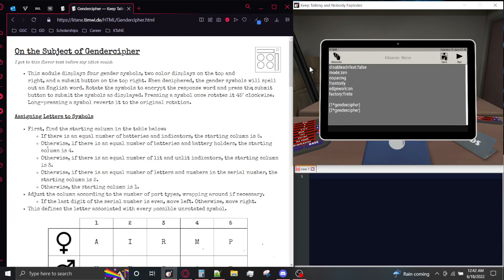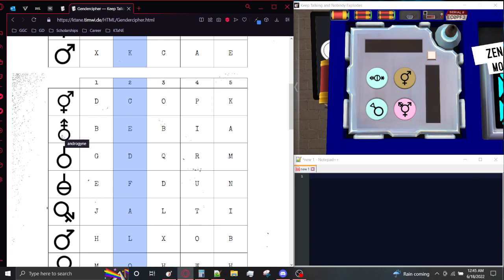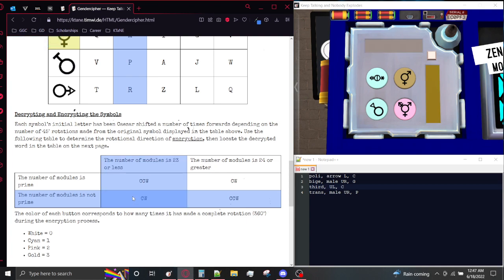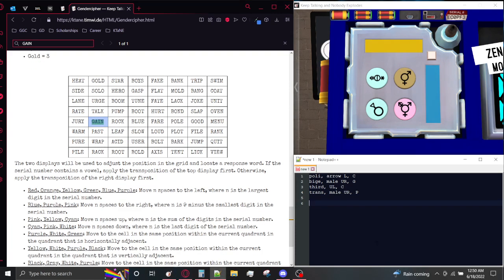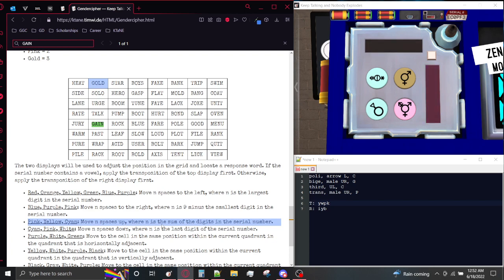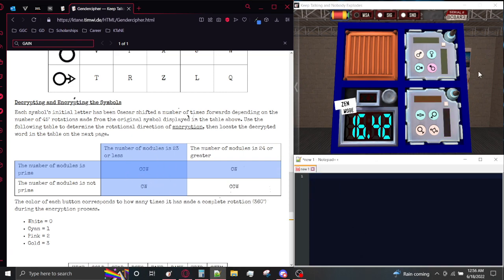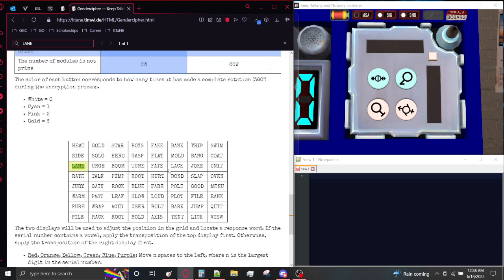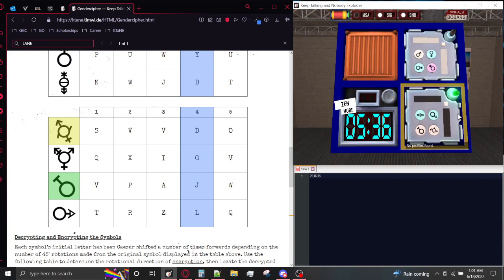KTaNE - How to: Gendercipher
Happy Pride Month, everyone.